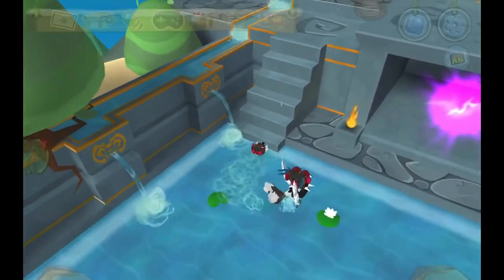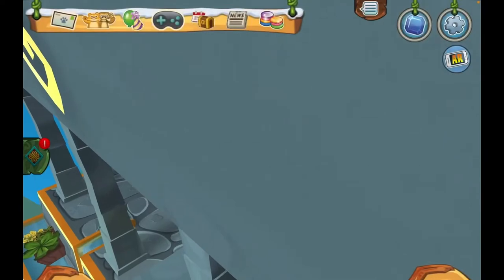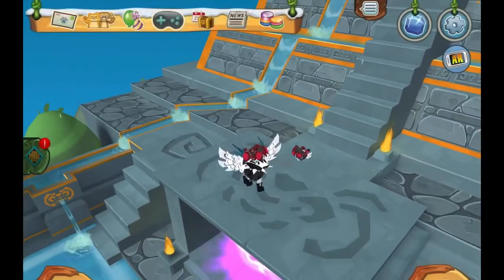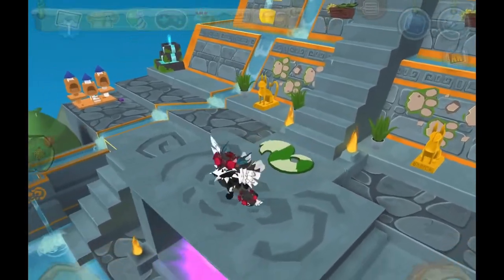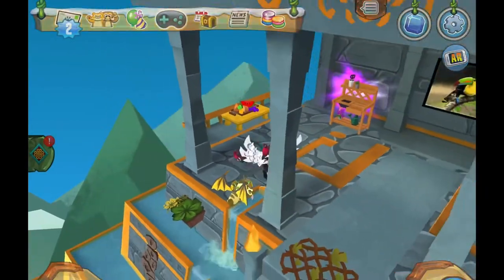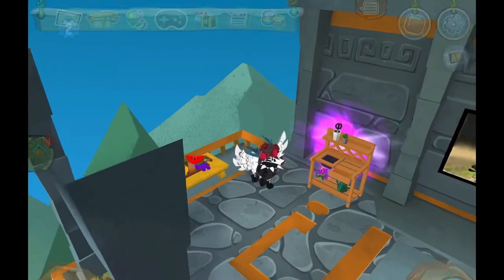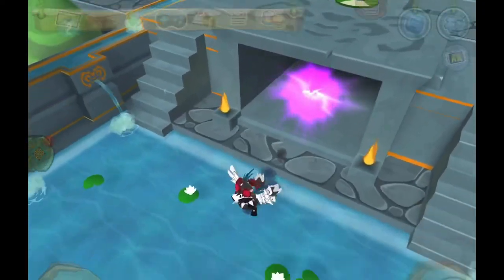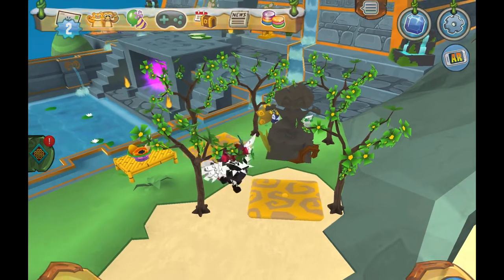Popa Palace Den Review || Animal Jam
Hello everyone! I am super sorry that I didn’t upload that much, I will start uploading soon! My profile picture is made my my AJ sisters, Isabellak8the da Vinci (or Star) she also says hello! Okay thanks for reading! Rose Out! 🌹